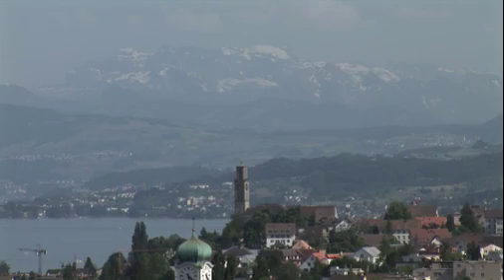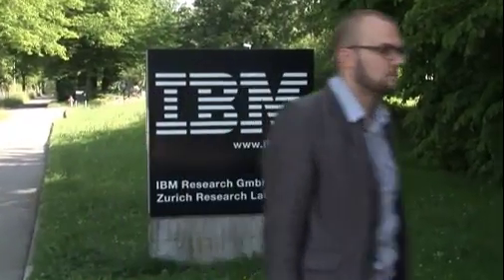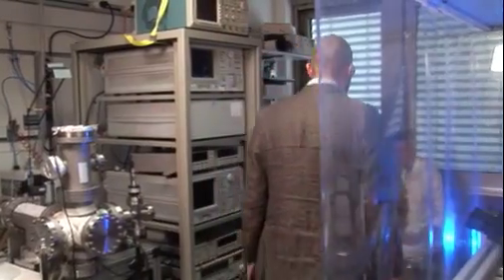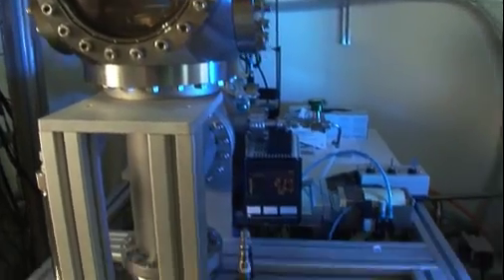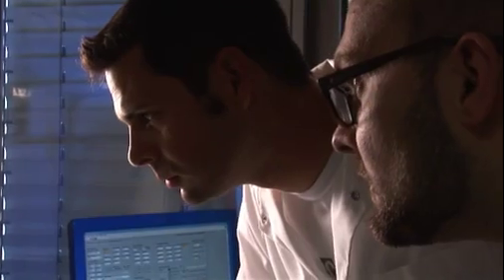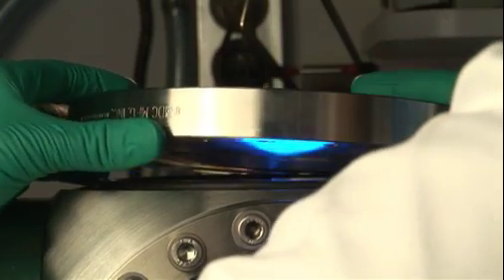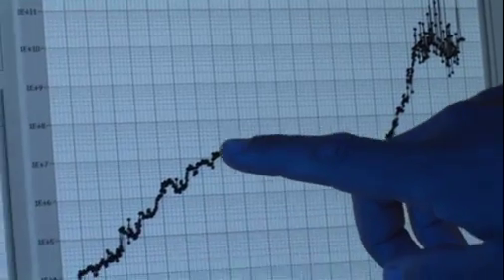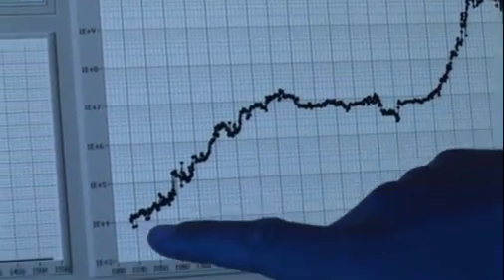The Electric Molecule - The story about SINGLE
A video describing the SINGLE project.
SINGLE is a project supported by the 7th framework programme for research and technological development (FP7) of the European Union. The research project is a collaborative project - a small / medium scaled focused research project (STREP) on how to couple charge transport to internal degrees of freedom at the single molecule level.

The project will be carried out by a collaboration of these institutions, coordinated by Prof. Thomas Bjørnholm of University of Copenhagen:
University of Copenhagen (Nano-Science Center)
Chalmers Tekniske Hoegskola AB
Technische Universiteit Delft
IBM Research GmbH
Universite de Mons-Hainaut